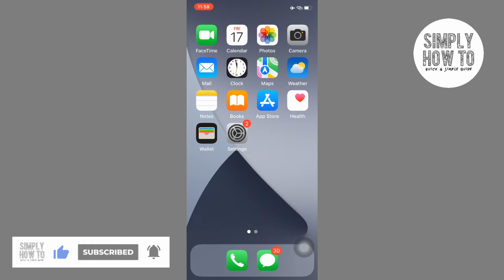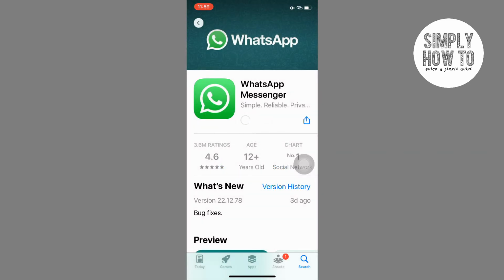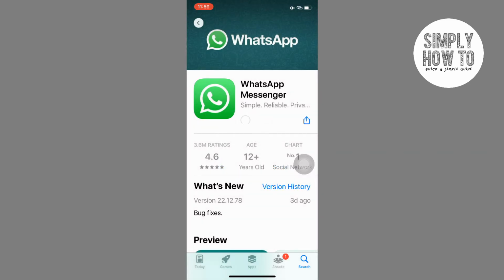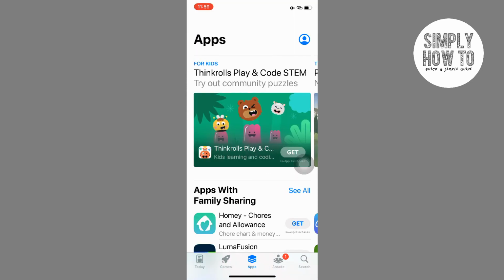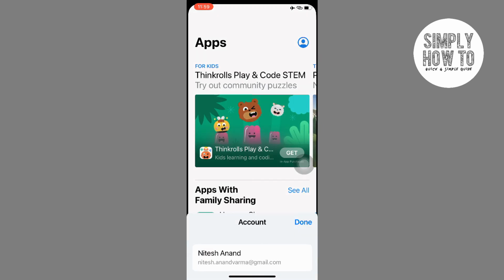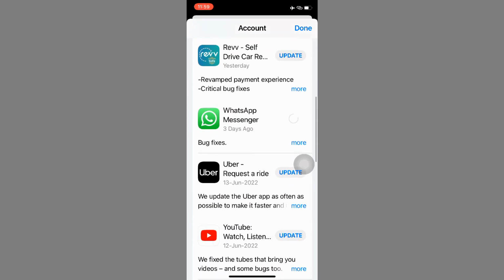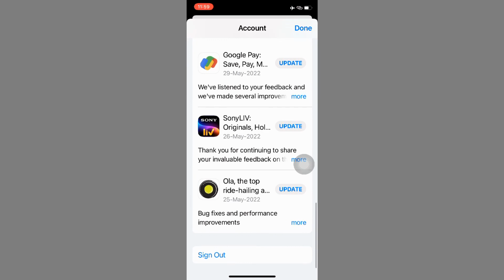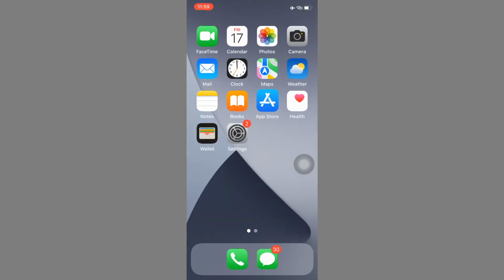How to Update Apps On iPhone 2022